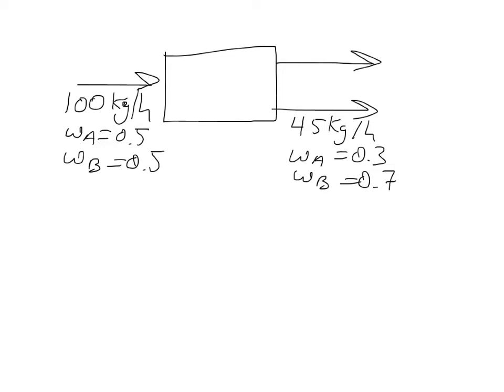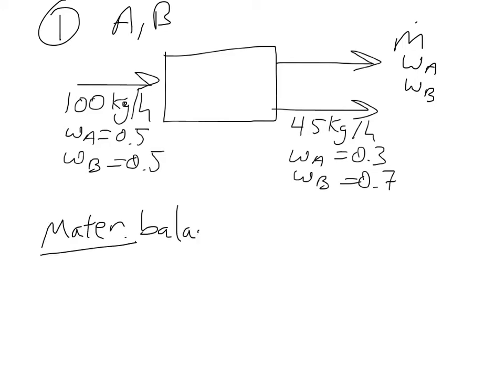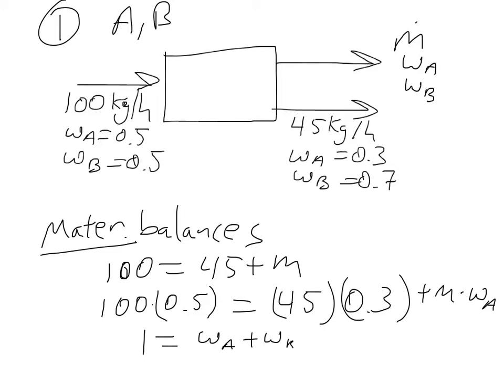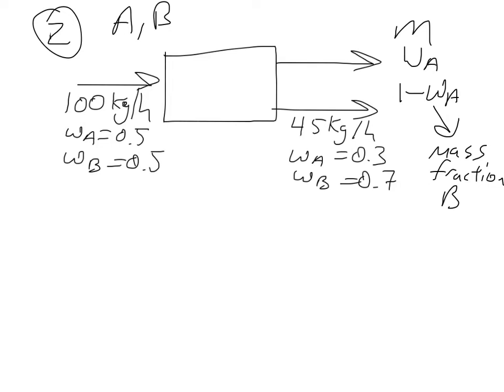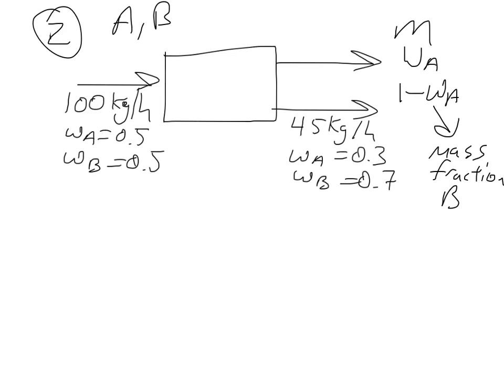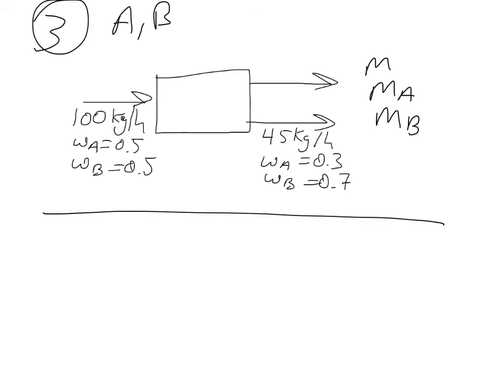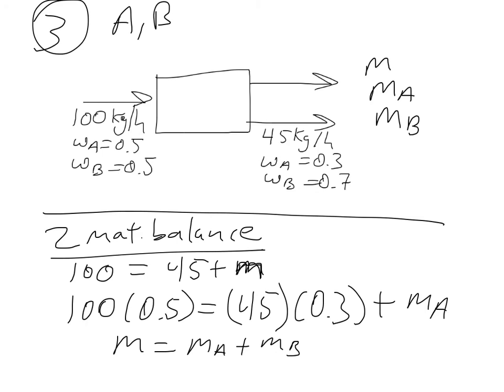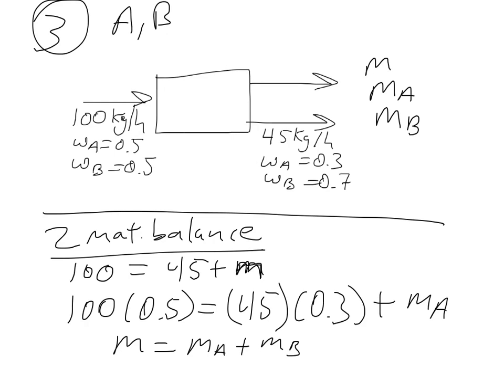Setting up variables materialbalance